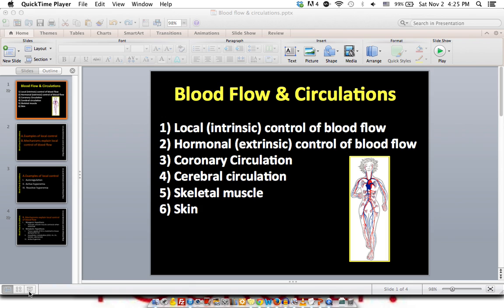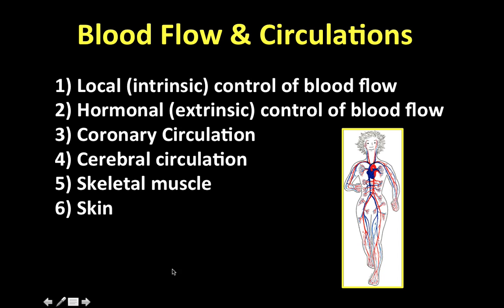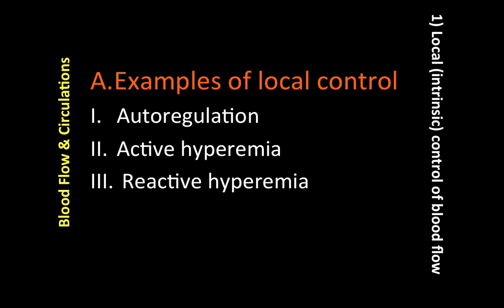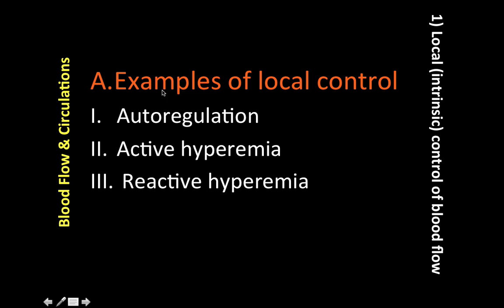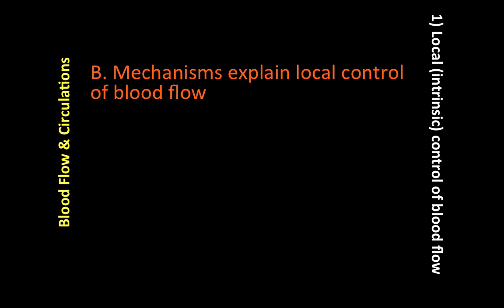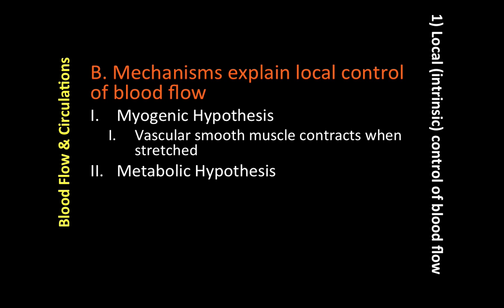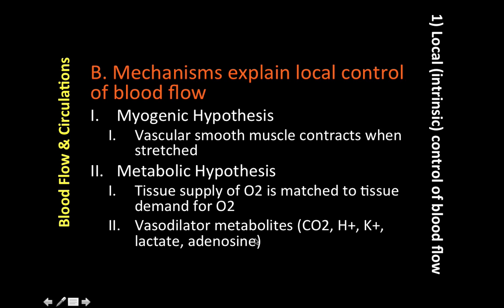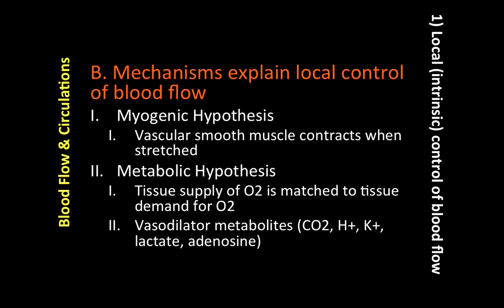Local Intrinsic Control of Blood Flow (1 of 4)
Blood Flow & Circulations
A. Examples of local controlAutoregulation
Active hyperemia
 Reactive hyperemia

B. Mechanisms explain local control of blood flow
Myogenic Hypothesis
Vascular smooth muscle contracts when stretched
Metabolic Hypothesis
Tissue supply of O2 is matched to tissue demand for O2
Vasodilator metabolites (CO2, H+, K+, lactate, adenosine)
Active hypermia